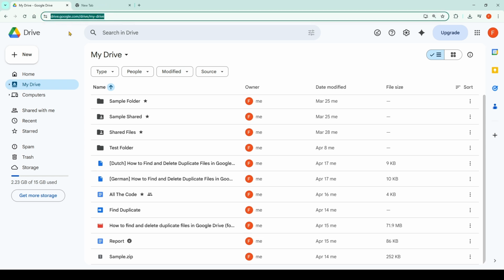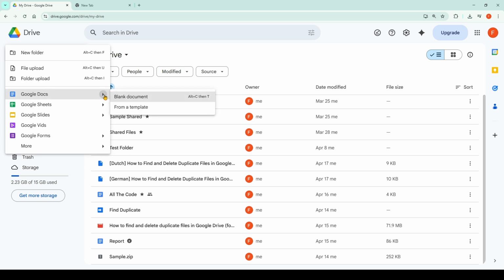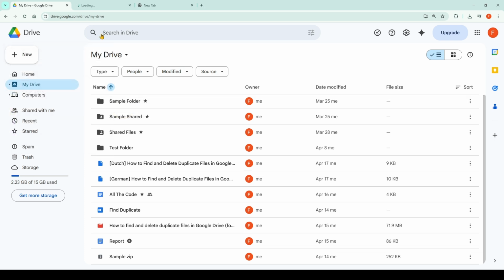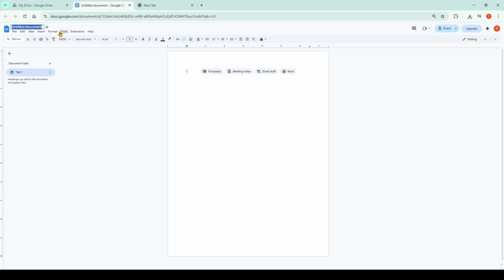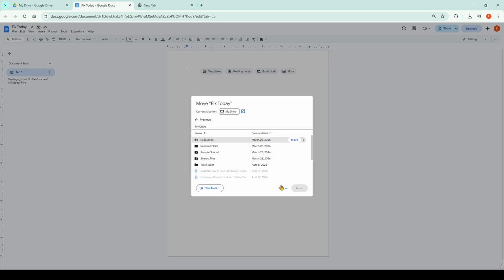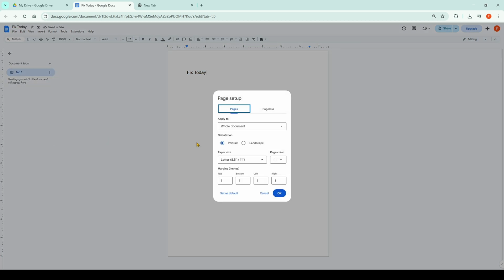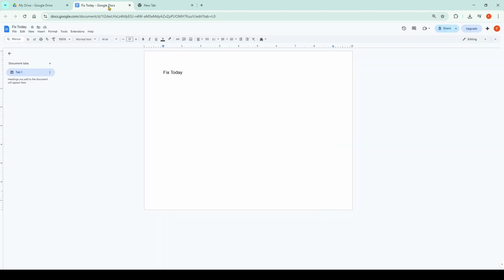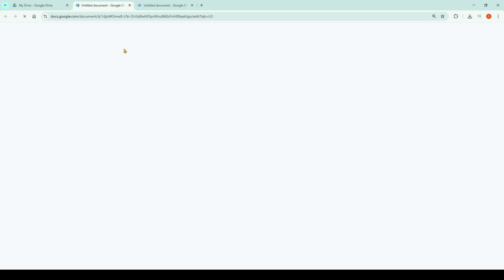How to Create a Document in Google Drive (Step By Step)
Learn How to Create a Document in Google Drive step by step.

In this tutorial, I’ll show you exactly How to Create a Document in Google Drive in a simple and beginner-friendly way. Follow along and you’ll have it set up in just a few minutes.